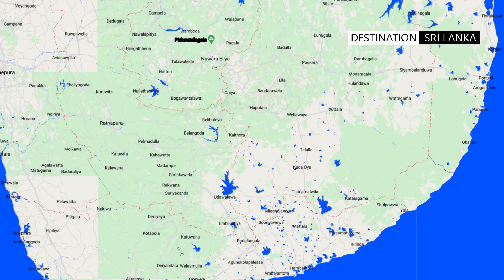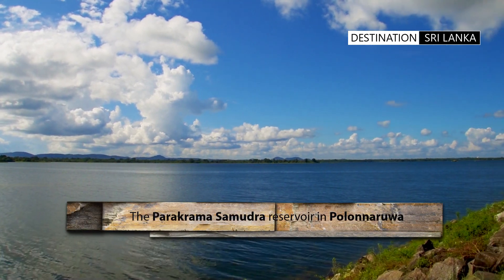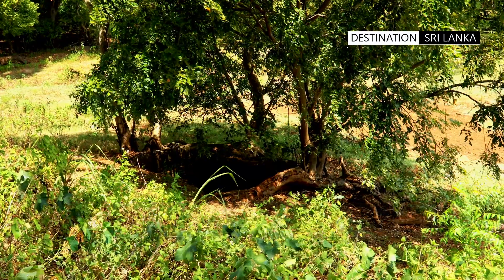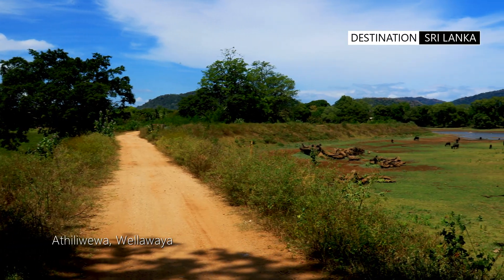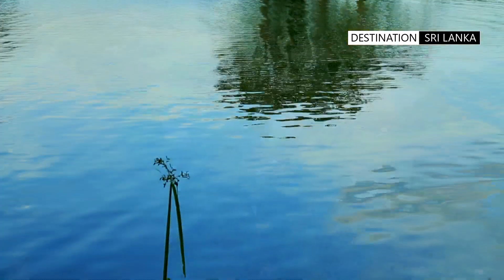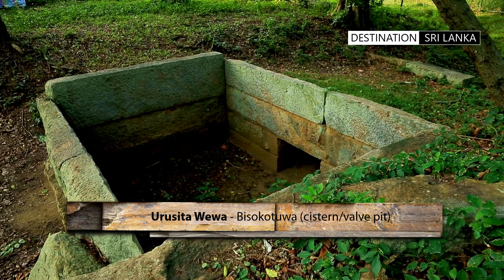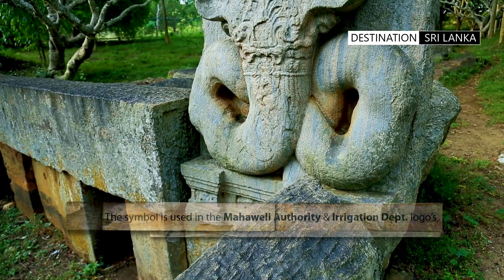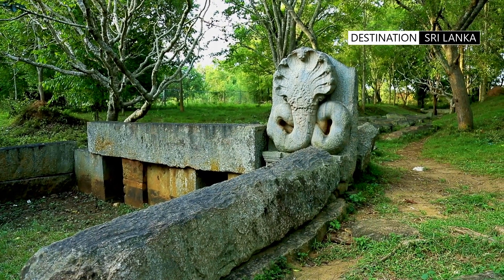The Bisokotuwa and Urusita Wewa & Sluice | Ancient Irrigation Technology | Sri Lanka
Irrigation technology invented and used over 2000 years ago in ancient Sri Lanka. One of the many marvels of Sri Lanka's ancient hydraulic technology.
Voice over talent – Pheroze Billimoria